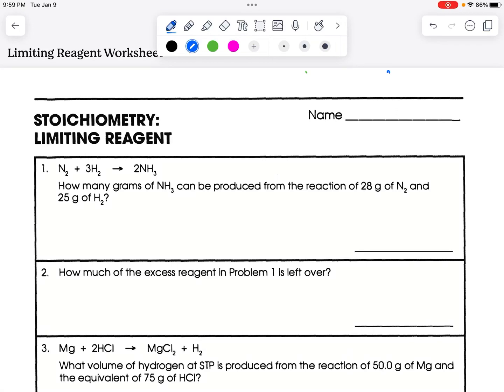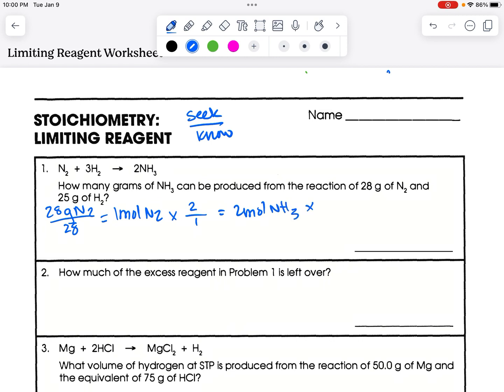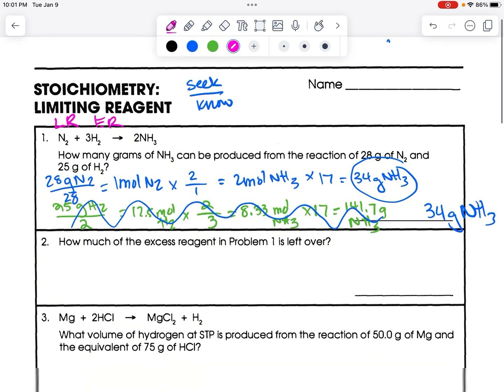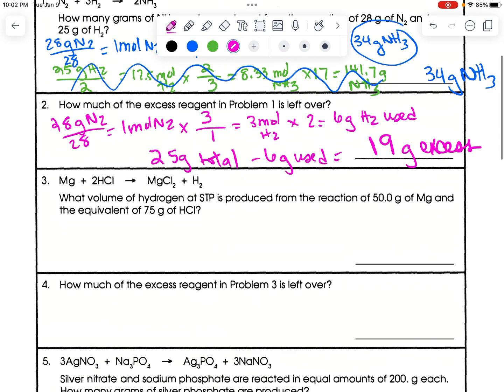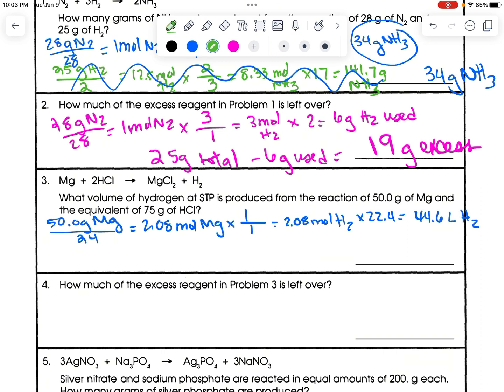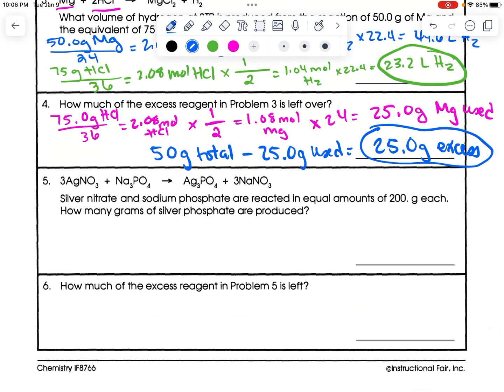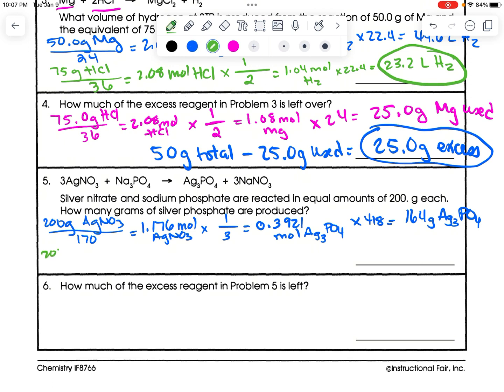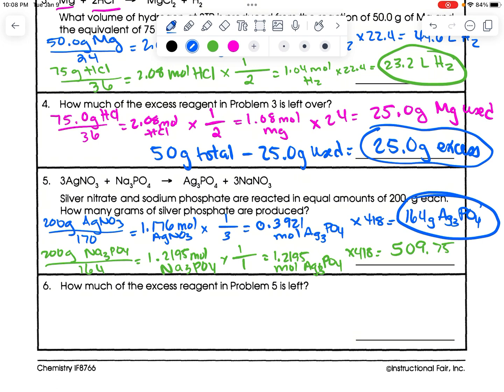Limiting Reagent Worksheet